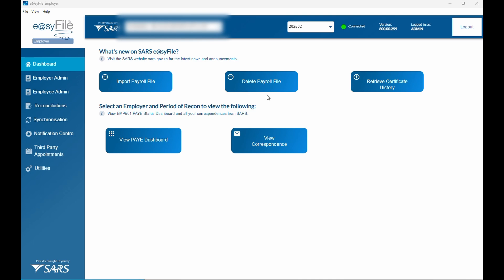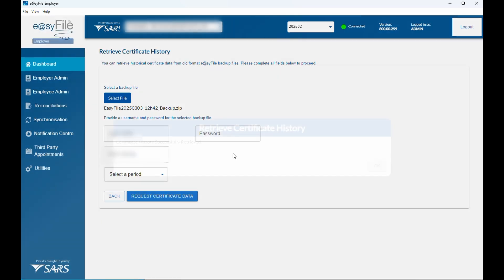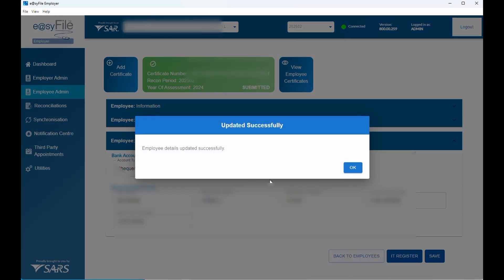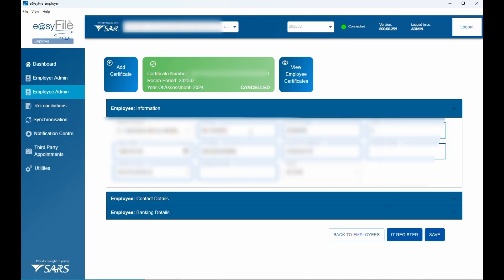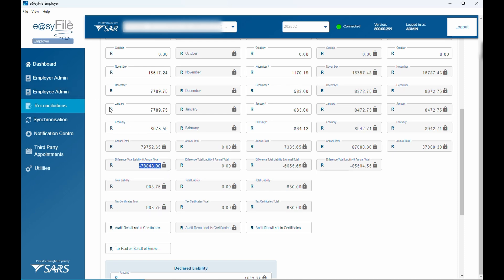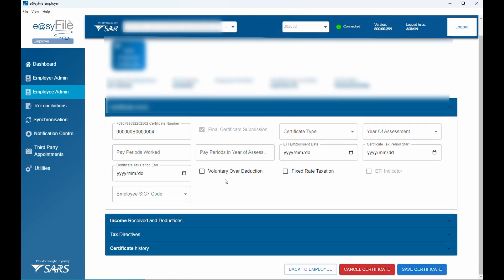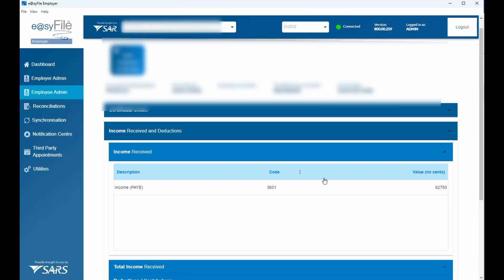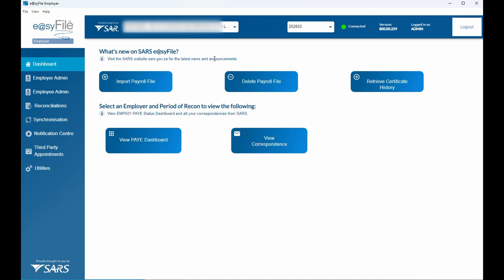EasyFile v8 Fix: Employees missing - Manual EMP501 IRP5 Submission Workaround That Actually Works!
🚨 Frustrated with EMP501 submissions on the new EasyFile v8? You’re not the only one. SARS’ latest EasyFile update introduced bugs that prevent manual IRP5/IT3(a) certificate entries — but there is a workaround! This is for the issue where the selected period you need to submit does not show any employees, but if you select previous periods it shows them - it will fix this!

✅ In this video, I walk you through a proven workaround to manually capture IRP5/IT3(a) certificates in EasyFile v8 — bypassing the most common errors and crashes. This is ideal for payroll admins, bookkeepers, and business owners who need to move forward despite the glitches.

⚠️ Please Note:
This video focuses specifically on the manual certificate capture workaround only. It does not cover the final submission process to SARS.

💡 What You’ll Learn:
 • How to manually input IRP5/IT3(a) data without triggering errors
 • How to avoid common bugs in the latest EasyFile version
 • Tips to ensure your EMP501 data entry is smooth and accurate

📅 Tested and working as of May 2025 for the 2025 tax year.

🧠 Tips:
 • Always back up your EasyFile database before making changes
 • Ensure EasyFile is fully updated
 • Use the workaround with caution and double-check all fields manually